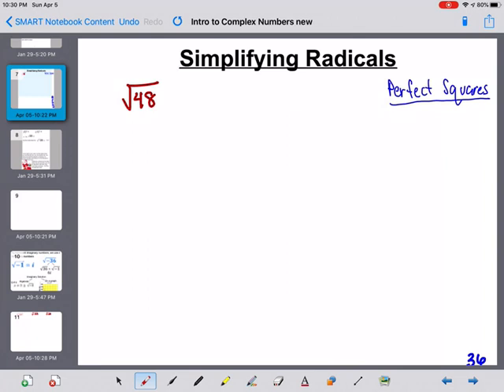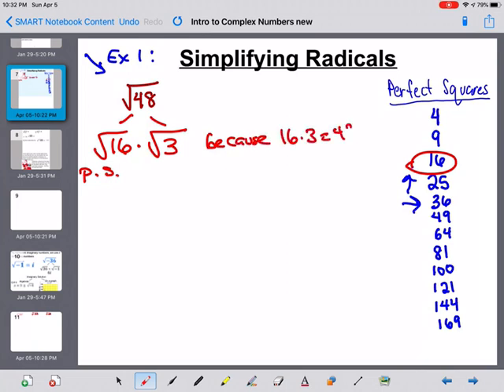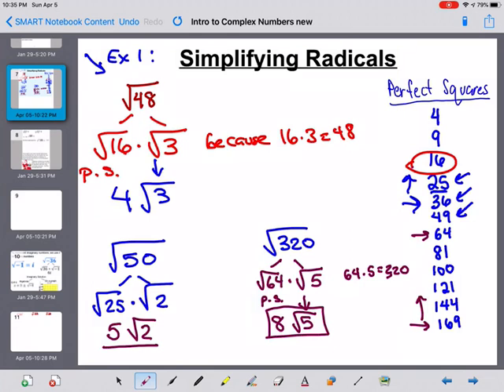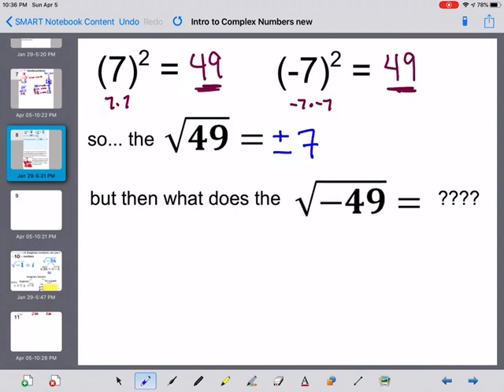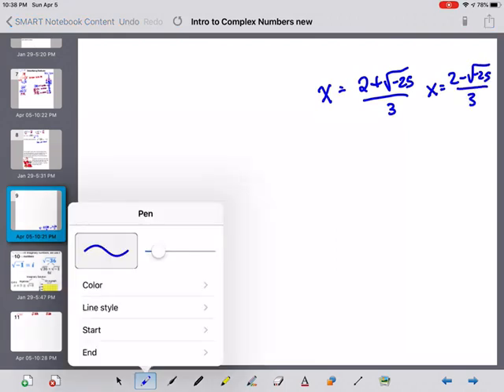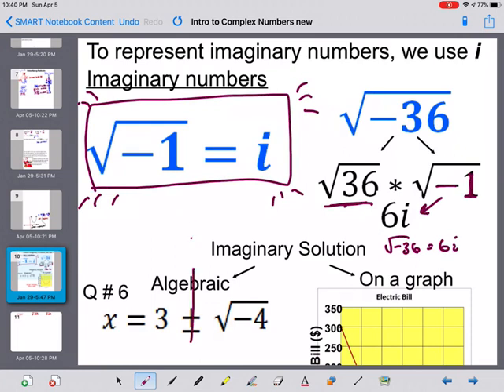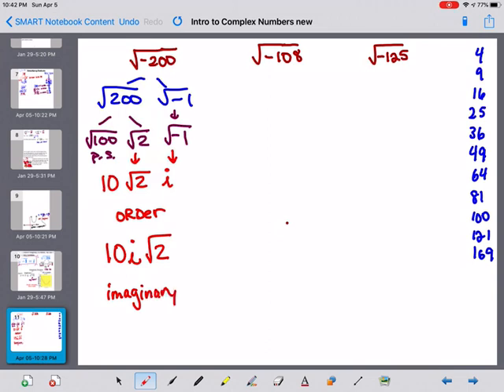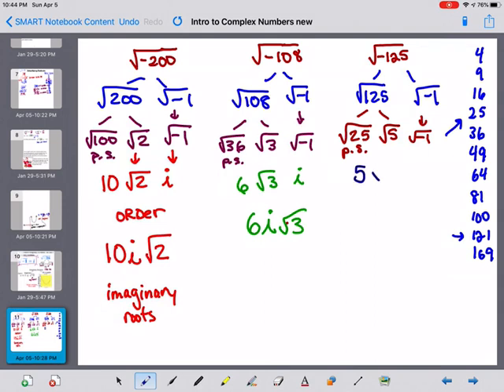Simplifying Radicals with Kessous